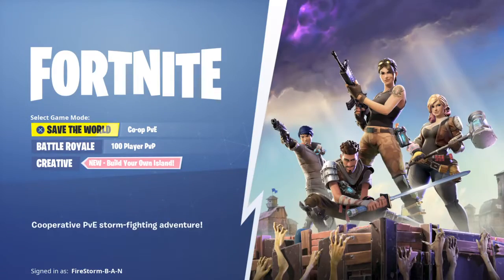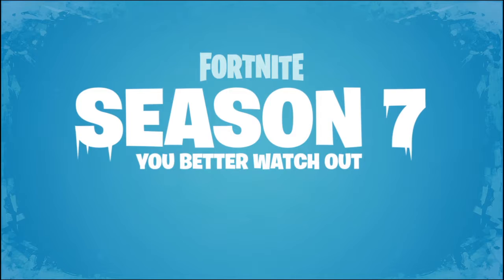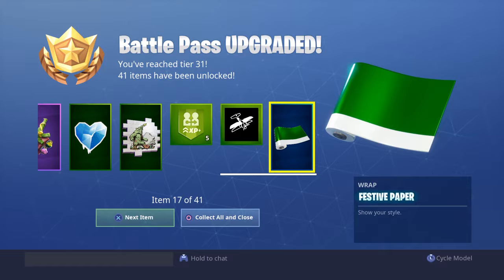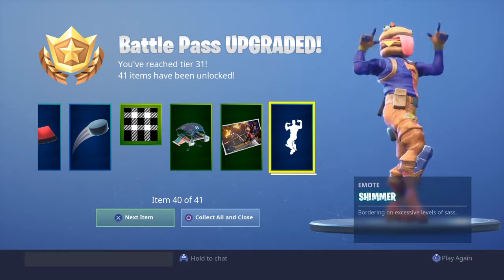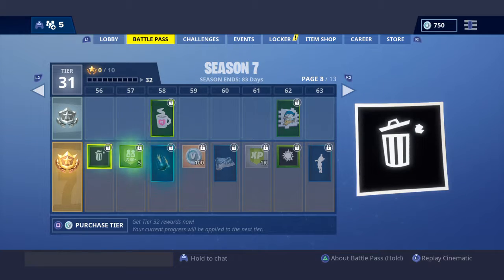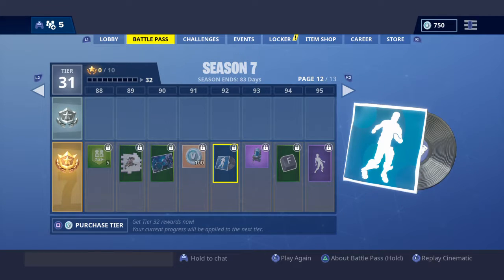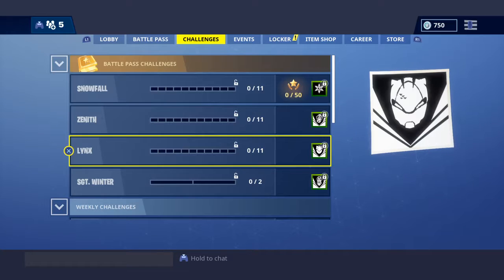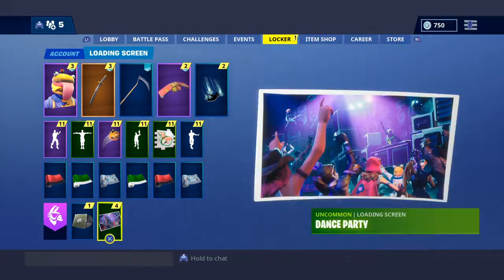FULL SEASON 7 BATTLE PASS SHOWCASE